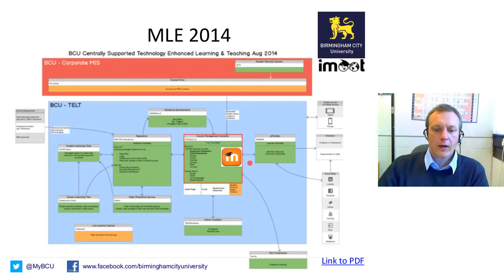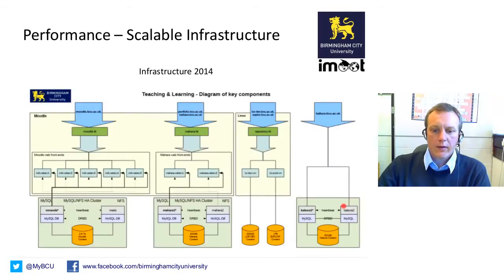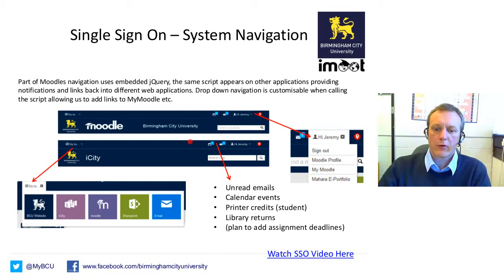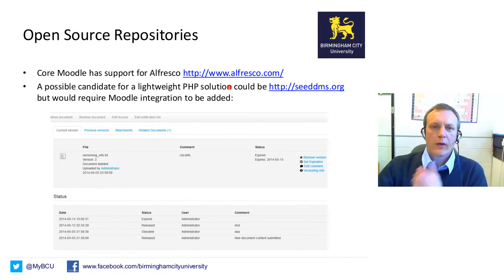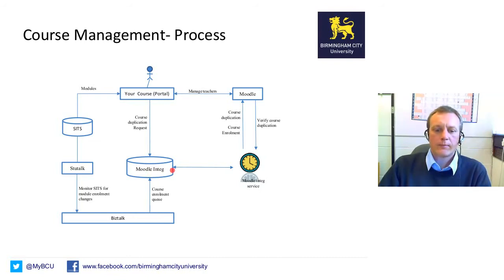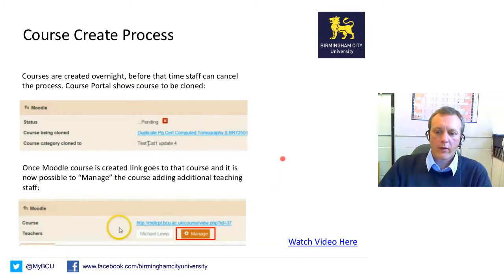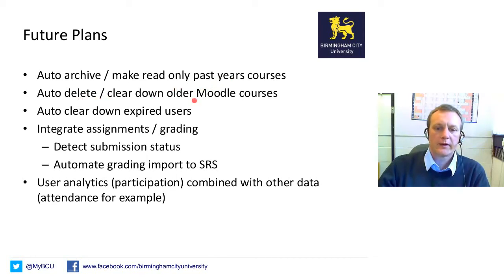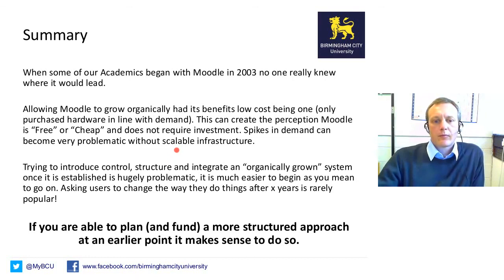Jeremy Hopkins - Building a Managed Learning Environment - iMoot 2014